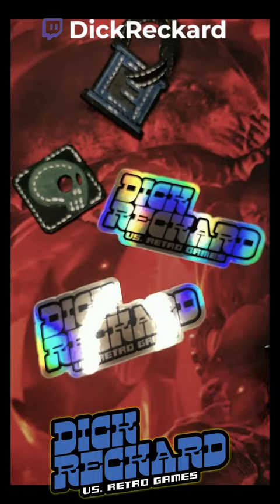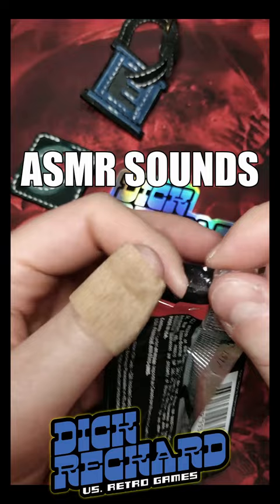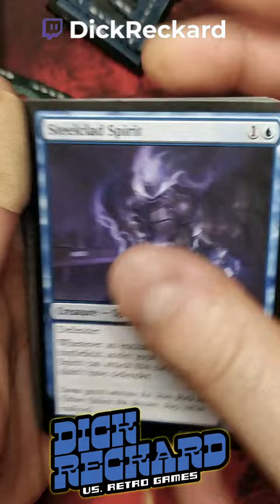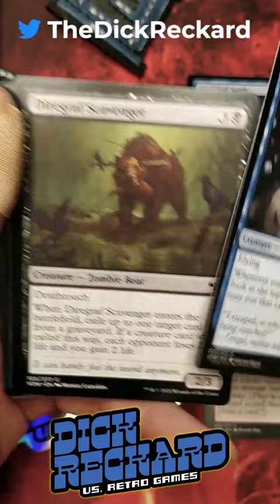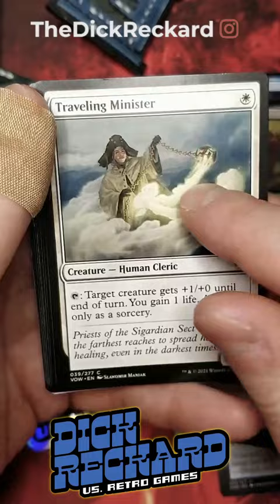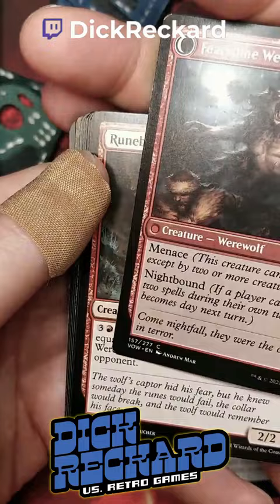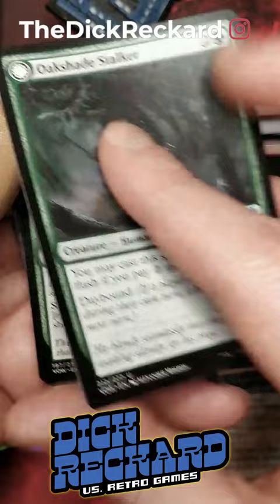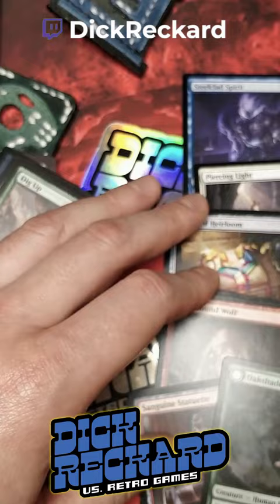Pack 1 Pick 1, Whaddya Got? Episode 11 mtg (Crimson Vow no. 02)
It's the 11th Episode of P1P1WhaddyaGot ! I open a pack of crimsonvow and ask the question: In Pack 1, Pick 1, Whaddya got? You know what I took...

This was one of the 24 packs that I was sent as part of the lasvegas festivalinabox I won late last year.

Join me in some casual Let's plays with my VODs from Twitch! to be a part of the fun!